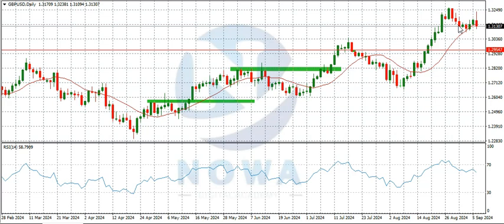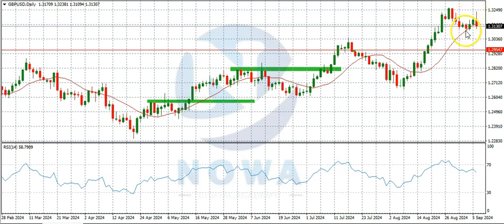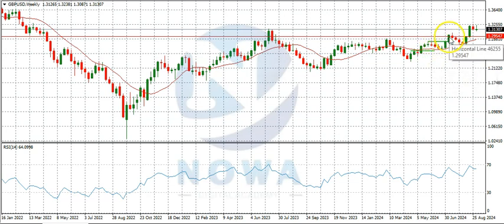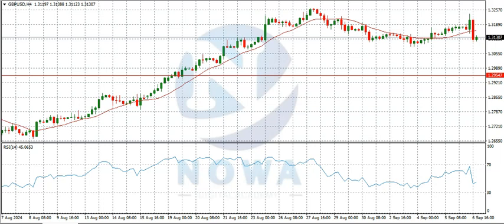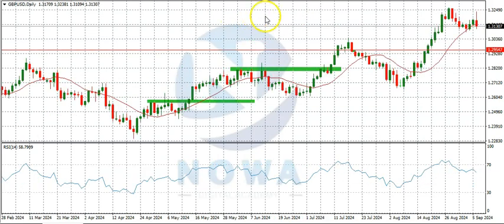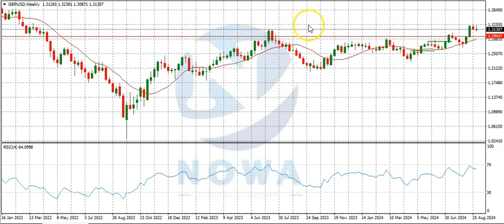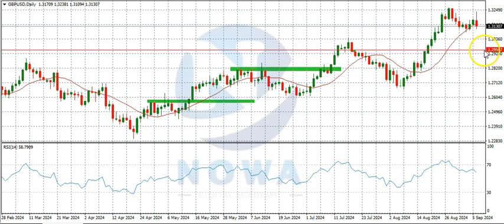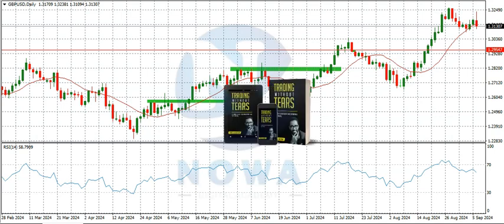GBPUSD ANALYSIS SEPTEMBER 8 - 13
GBPUSD Analysis. Market Forecast for GBPUSD.

If you appreciate what we do on this channel and you'll like to support/ encourage us to keep doing what we do here, feel free to show us some love using the link below: